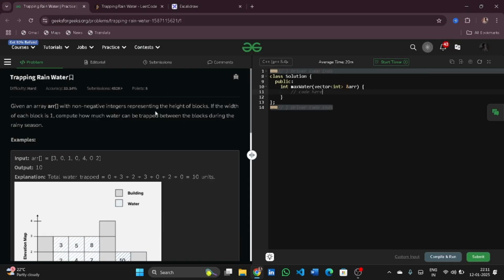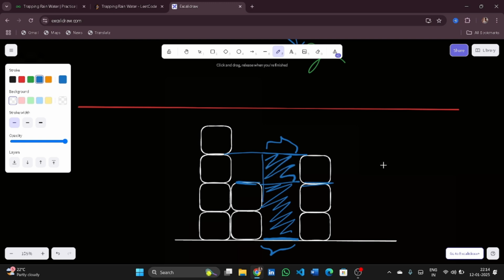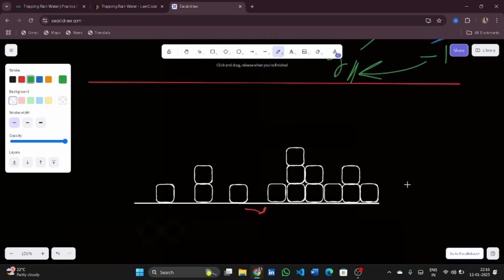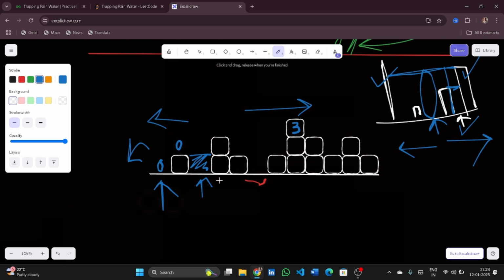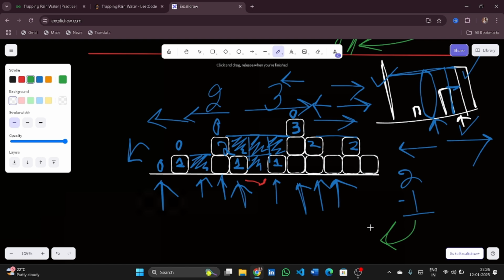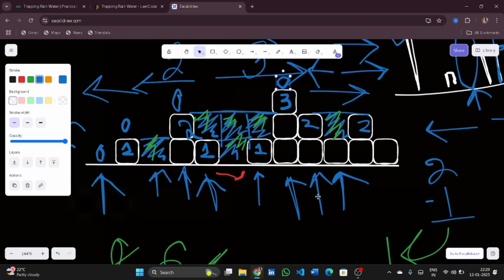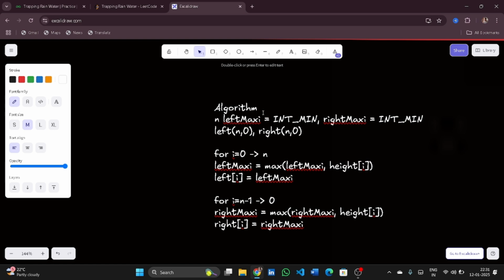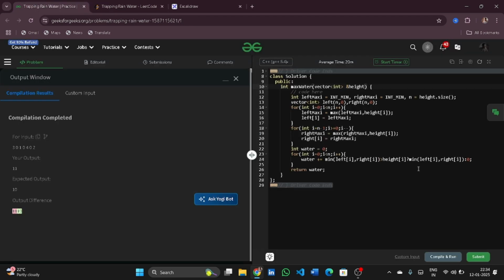Trapping Rain Water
HELLO WORLD!

Timeline:
0:00 – 1:13 - Question explanation
1:14 - 2:07 - Example 1
2:08 - 5:15 - Example 2
5:16 - 6:26 - Goal
6:27 - 11:27 - Example 3
11:28 - 14:07 - Intuition
14:08 - 17:21 - Algorithm
17:22 - 19:06 - Code and Results